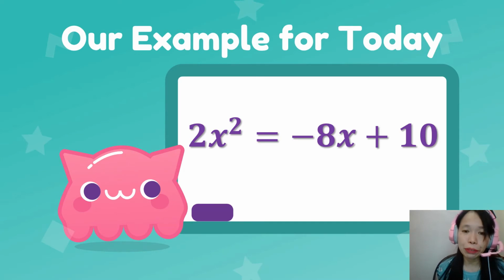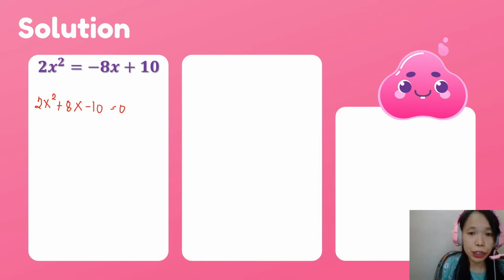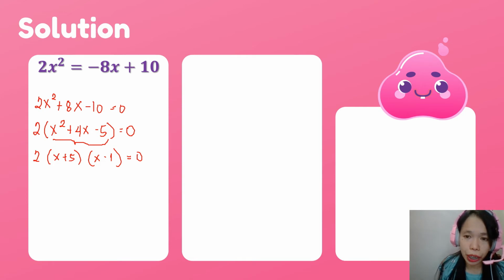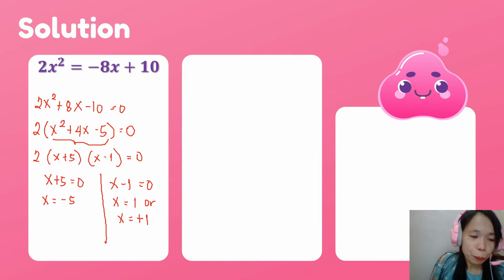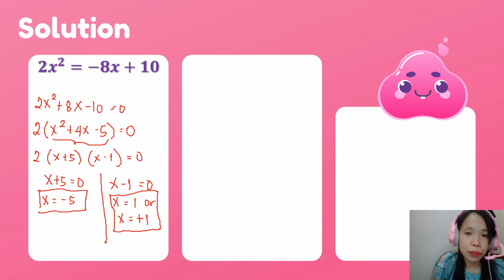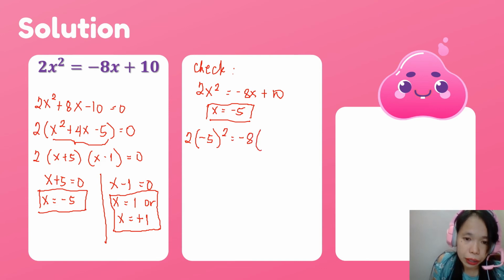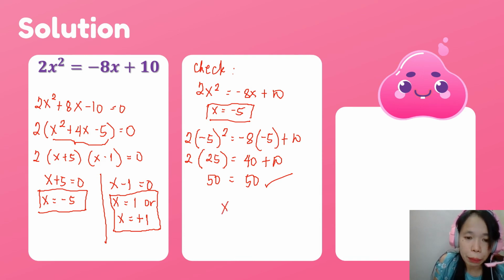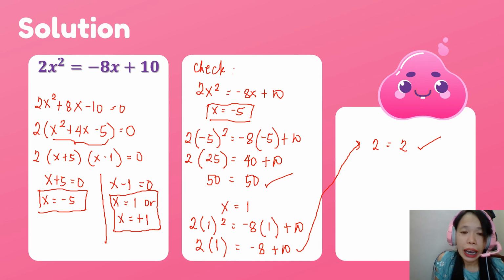Solving Quadratic Equation (by Factoring)//Grade 9-Quarter 1 Module 2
Module 2
Quarter 1